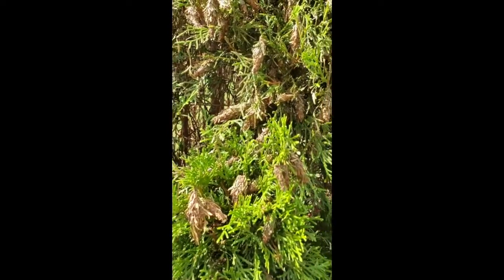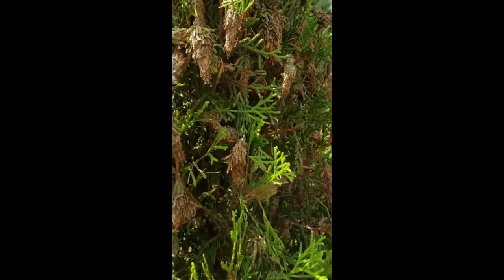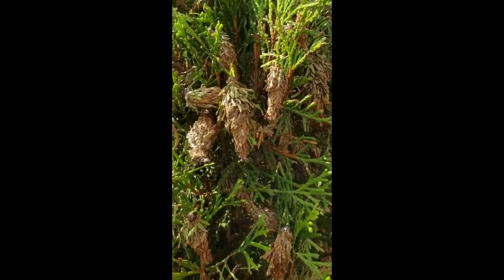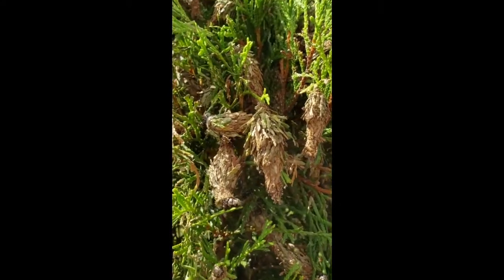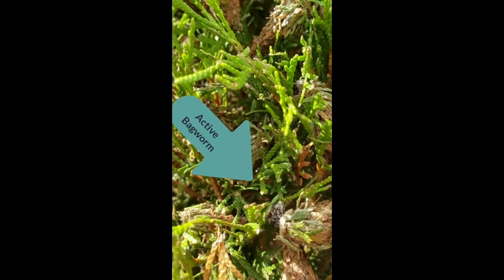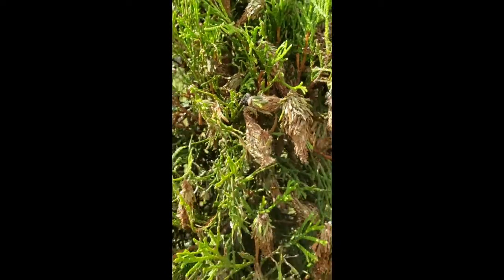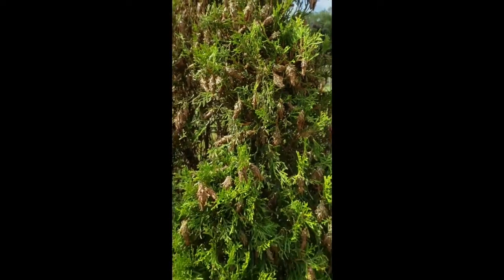Identifying Bagworms On Arborvitaes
Bagworms are brown caterpillars that feed on arborvitae shrubs. If the infestation goes untreated they can kill entire shrubs.

These destructive caterpillars create small, spindle-shaped bags made of silk and bits of leaves or twigs, which they use for protection as they feed. These pests attach to trees—especially arborvitae—and feed on the foliage, stripping needles and leaves. Heavy infestations can cause severe defoliation, leaving branches bare.

Over time, this stress weakens the tree, and if enough foliage is lost, the arborvitae can die from the damage. Early detection and treatment are key to preventing serious harm.